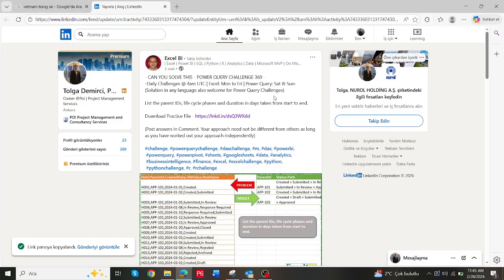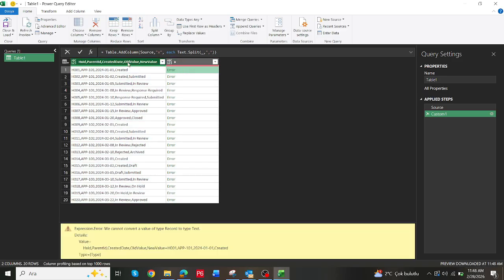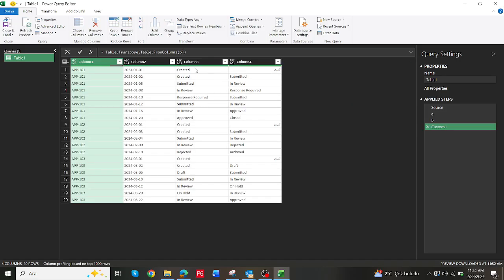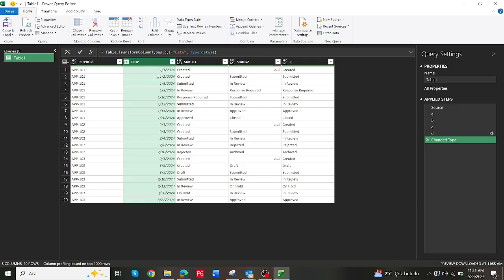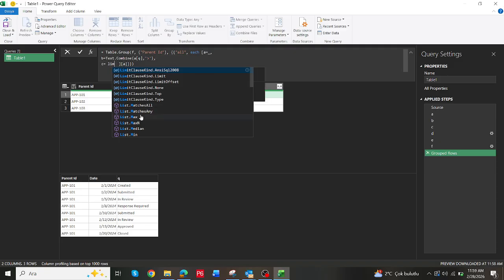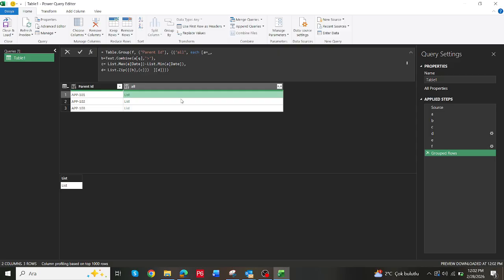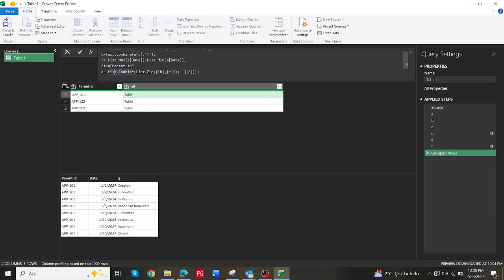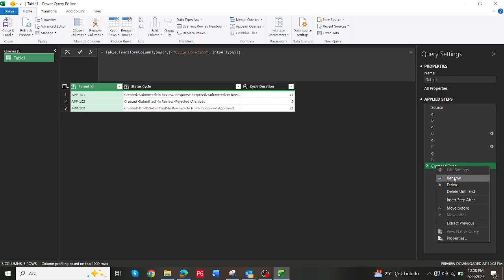POWER QUERY CHALLENGE 369, PQ Solution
A Solution to Excel BI's POWER QUERY CHALLENGE 369, PQ Solution